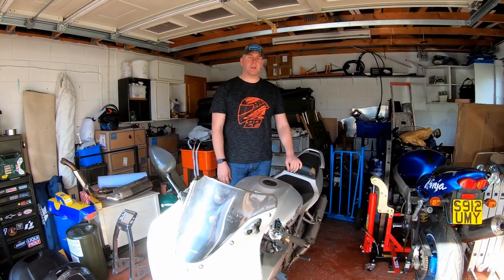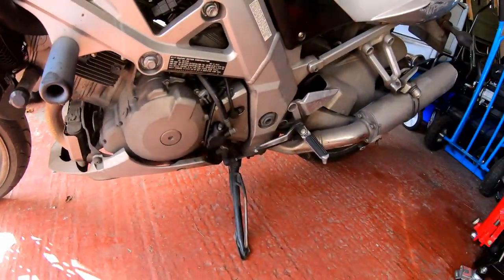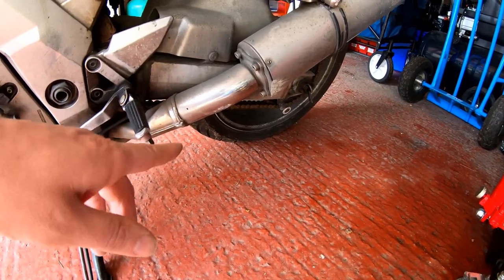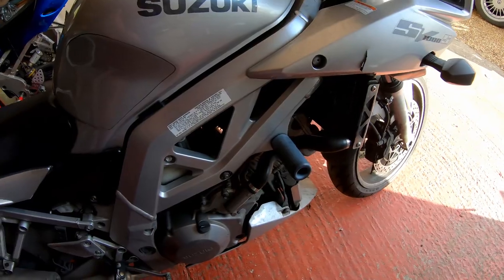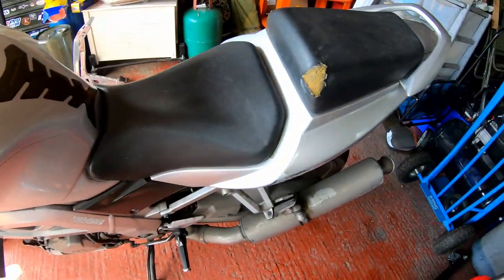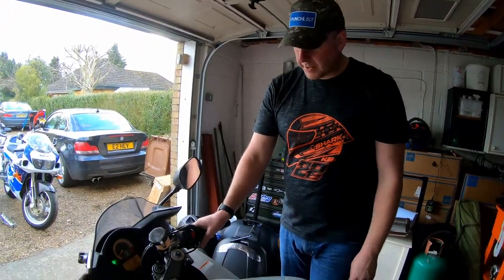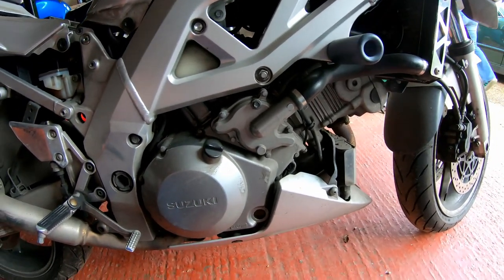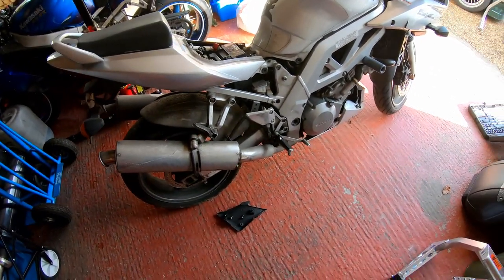Suzuki SV1000S Project Bike - First Look & First Start.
Hello everybody and thank you for stopping by my channel.

I haven't uploaded any videos for a little while as I have recently moved home so have naturally been pre-occupied with other tasks!

Anyhow, in this video I want to show you the new bike that I picked up recently from an insurance salvage yard.

It is an SV1000S and as you will see in the video is in a pretty sorry state.

I hope that you enjoy the video and like the plans that I have for the SV.

See you all again soon for the next video from Kev's Shed.